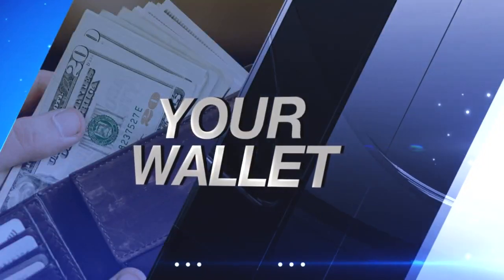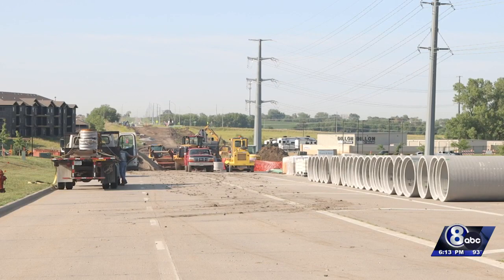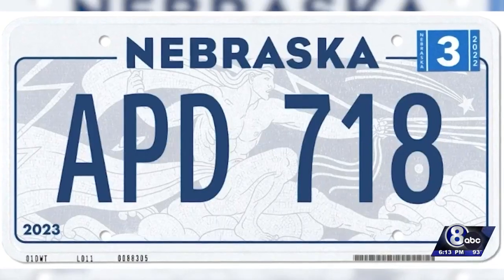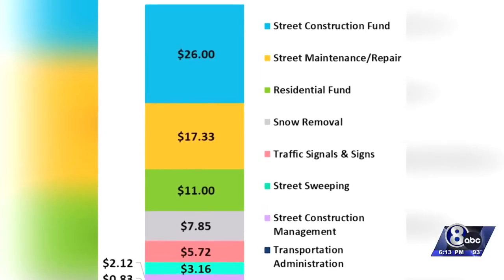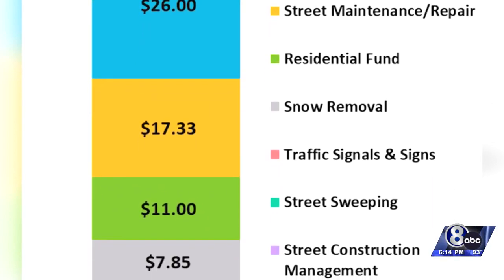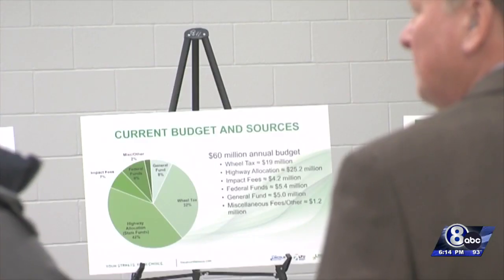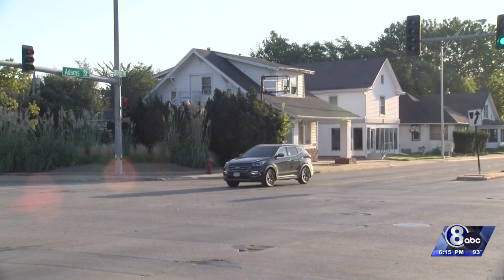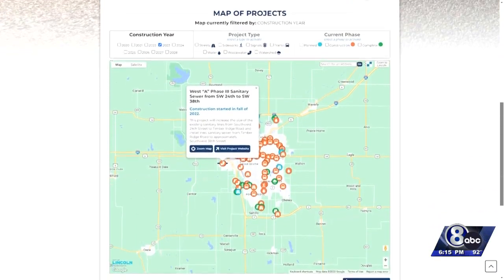‘Your Wallet’: The wheel tax that drives Lincoln